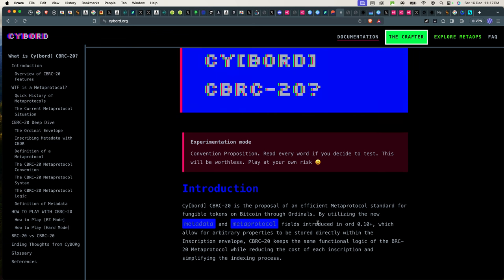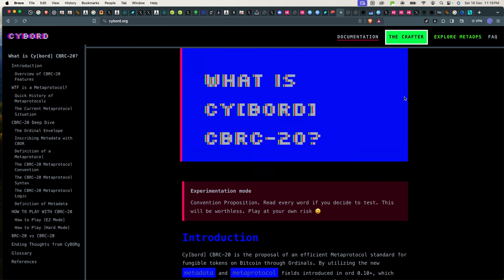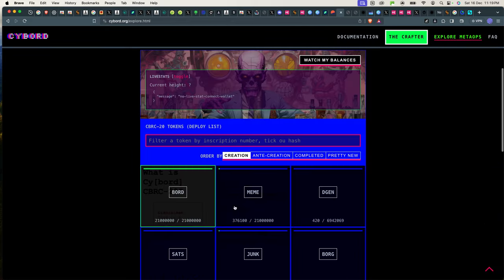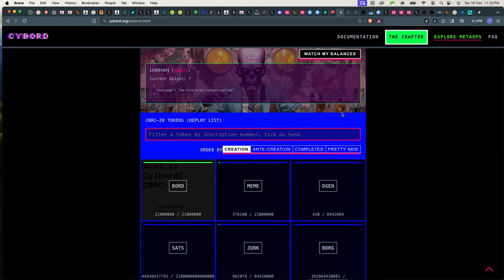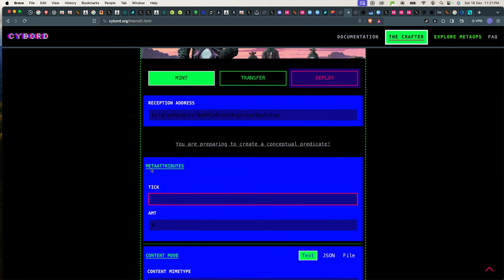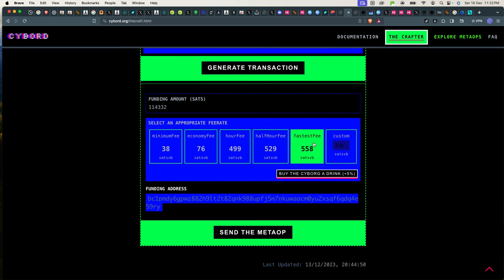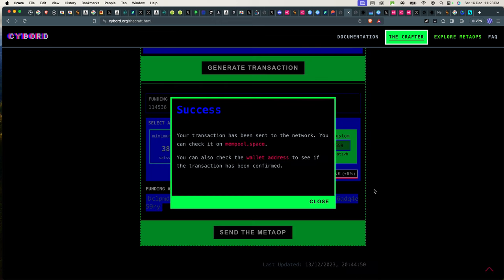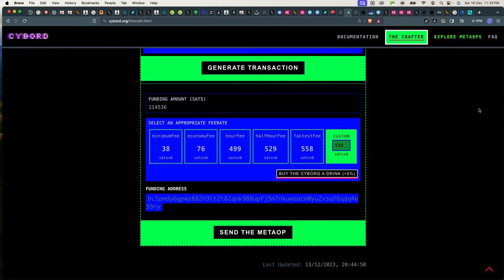The Ultimate Guide To Mint CBRC-20 Tokens Using Cybord & Unisat. Step By Step Tutorial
This is an introduction to a series of videos focused on the new standard in Bitcoin called; CBRC20 Ordinals. You will learn how to mint CBRC20 tokens using Cyborg Crafter and Unisat Wallet.